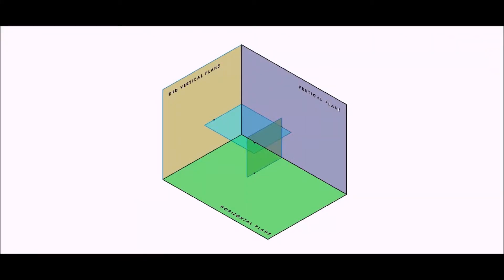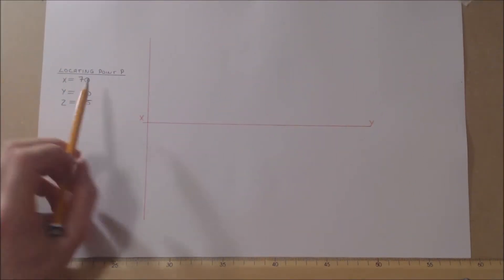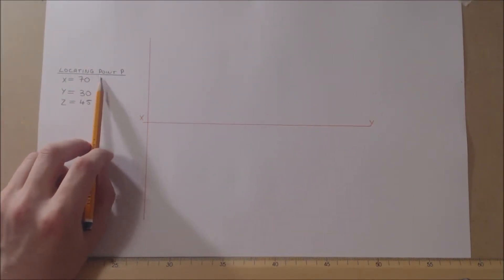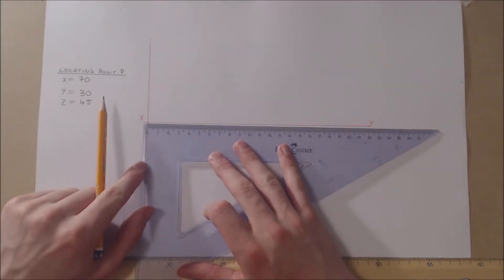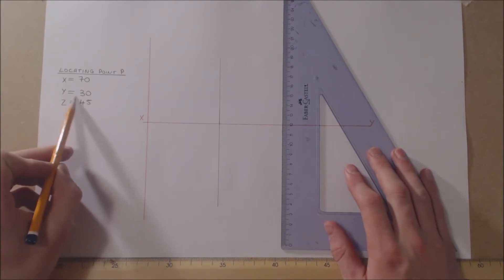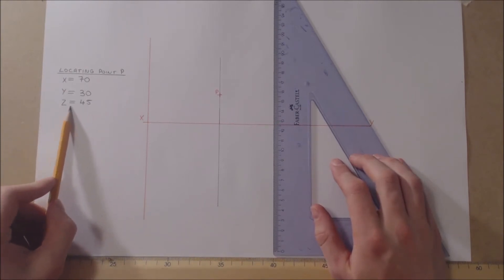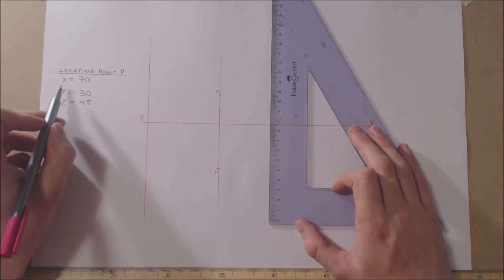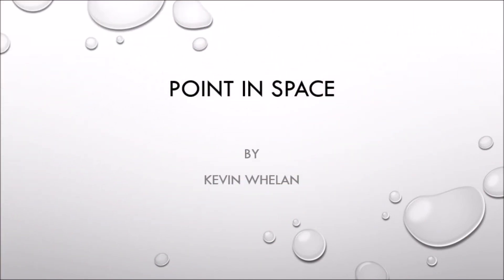Point in Space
Locating a point in space using the X Y and Z co-ordinates.